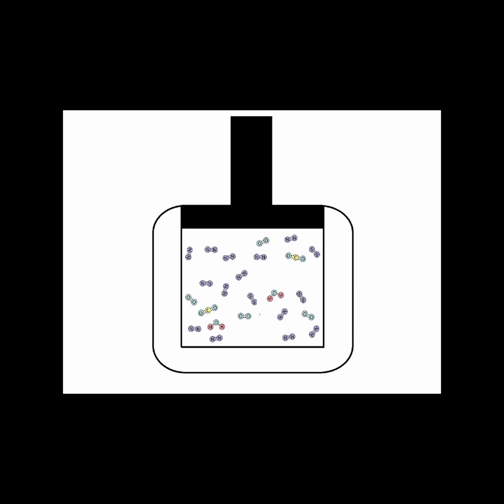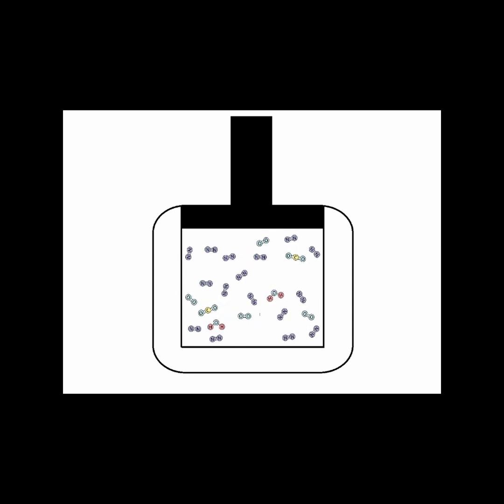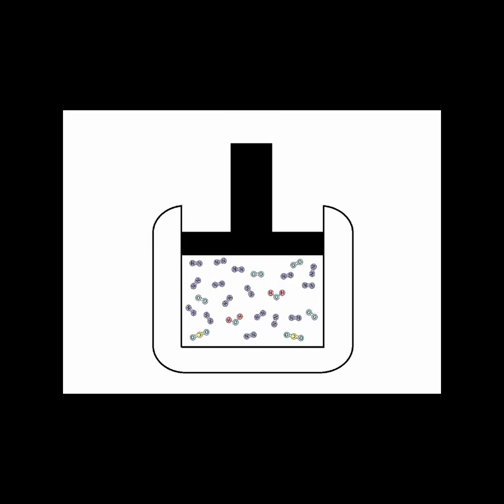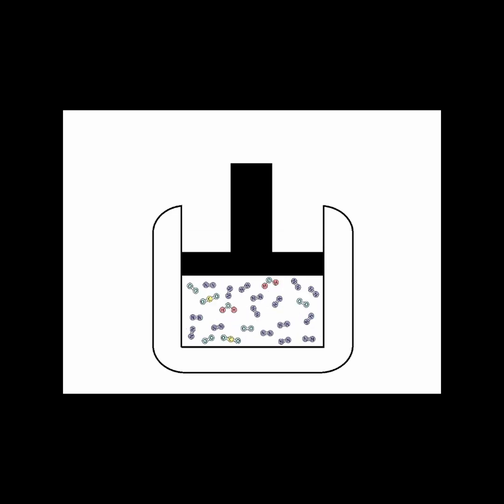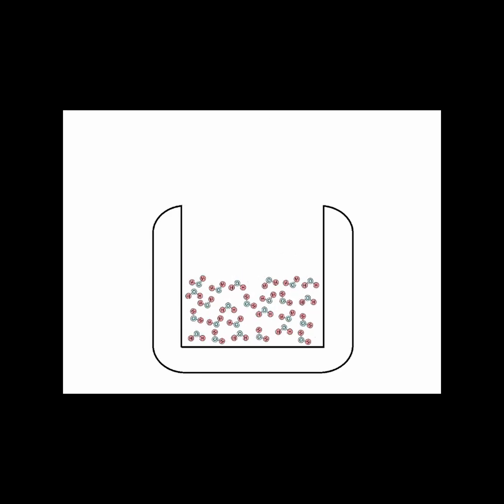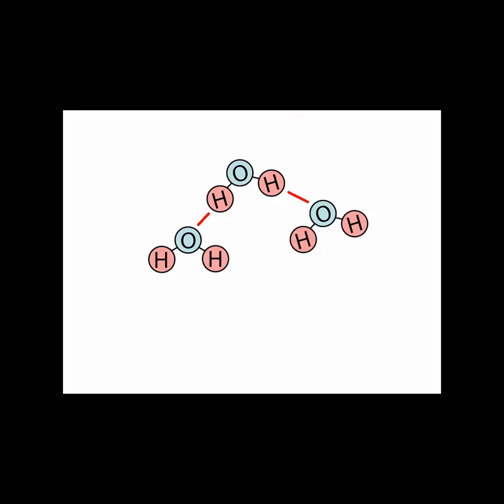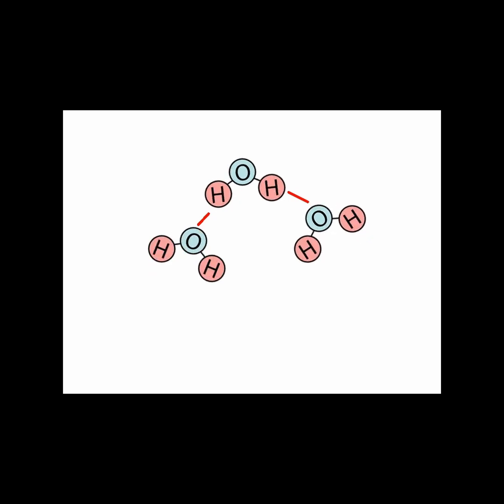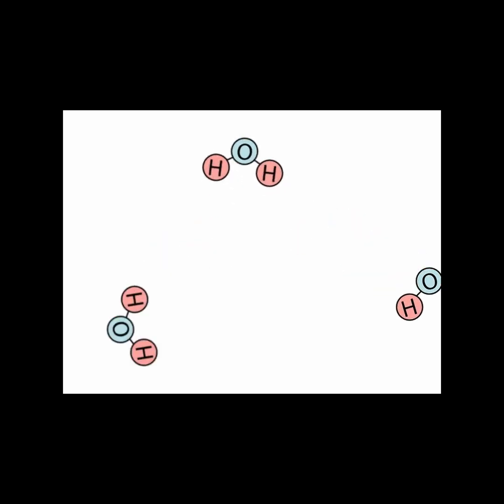Atoms and Temperature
Temperature is most naturally understood from the perspective of atoms. Atoms are always in motion by moving, twisting and vibrating. It is these energies of motion that we refer to as heat. The average energy of motion for an entire substance is the temperature. Watch animations and specific examples to see exactly what atoms do to produce different temperatures. Did you know that even at absolute zero temperature, nature demands that atoms still move at a minimal amount? They never completely stop! Watch this short video to build an intuition about temperature from an atomic perspective.